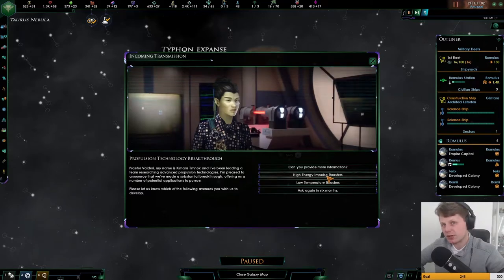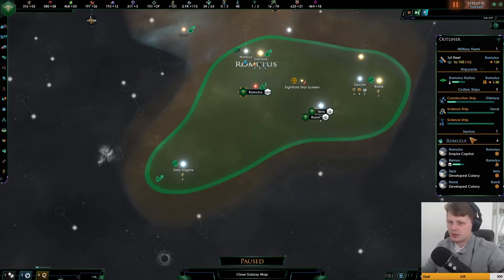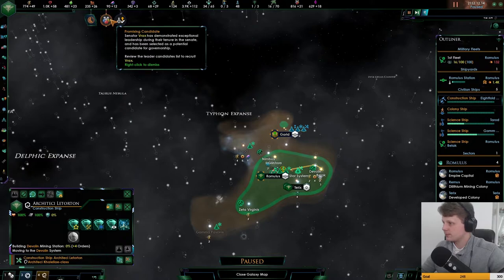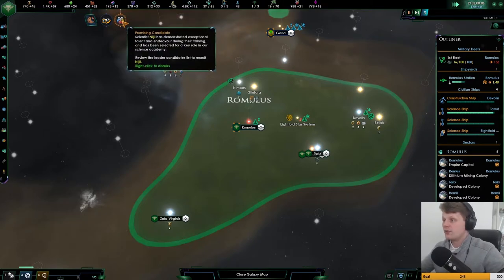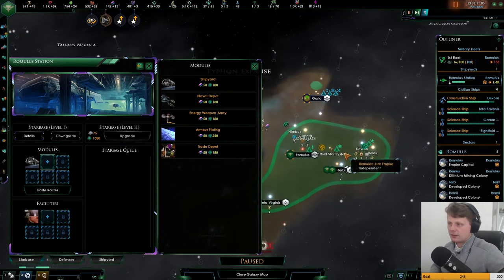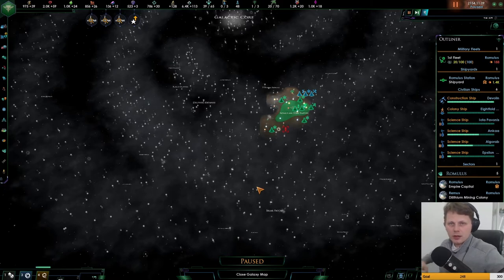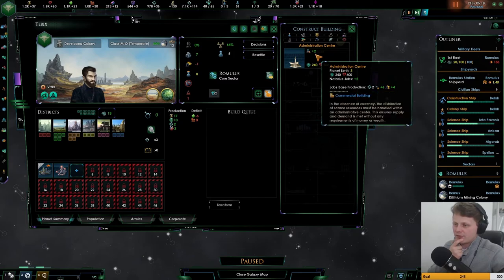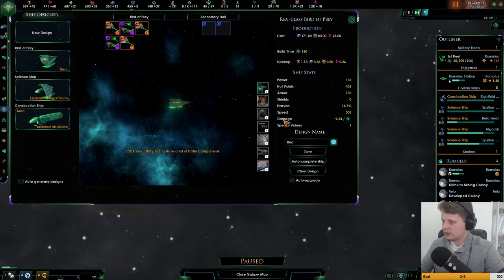Part 2 - Romulan Star Empire - Star Trek New Horizons - Stellaris 2.8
We are currently playing Star Trek New Horizons, a total conversion mod for the game stellaris. I will start playing as the Romulan Star Empire.

It would help me and the channel out massively if you would be so kind to leave a like on the video!